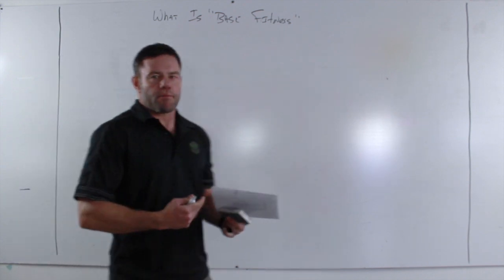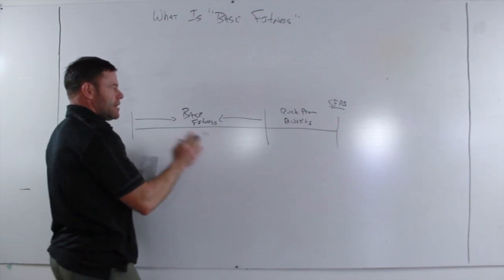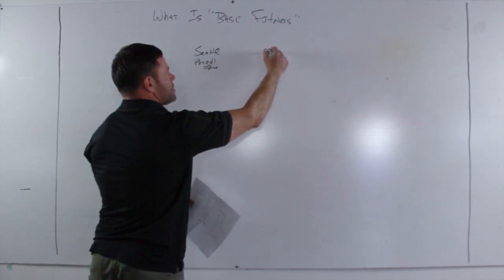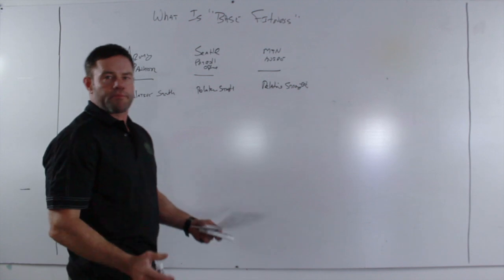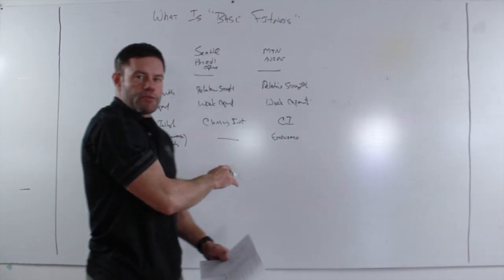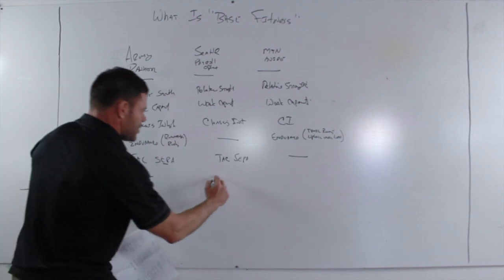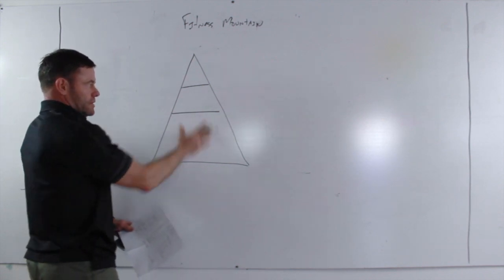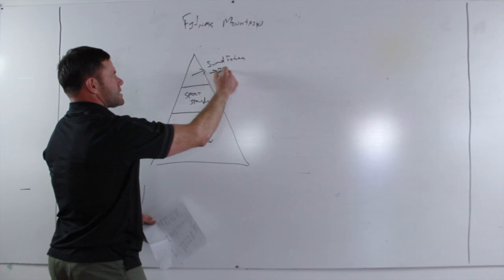What Is Base Fitness?